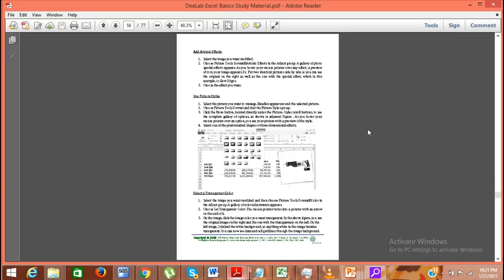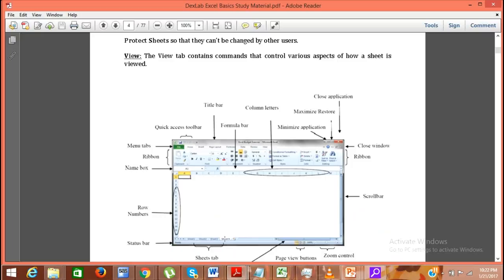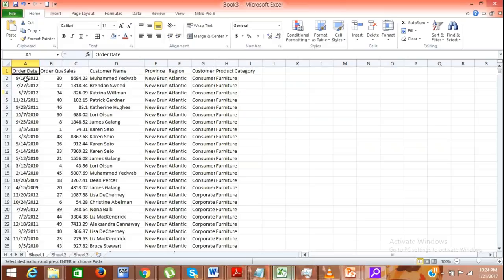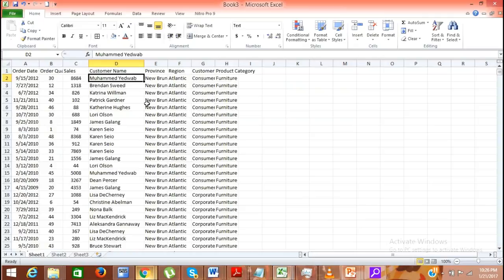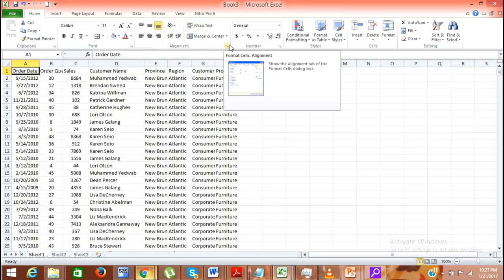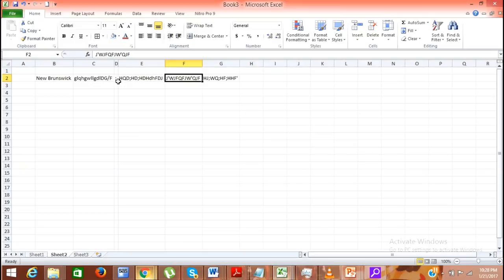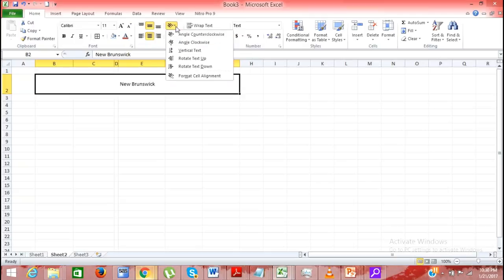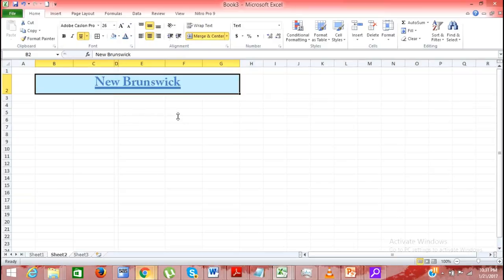Tutorial Video to Understand the General Format of Advanced MS Excel Course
In this video, we will learn about how to format an advanced excel sheet. We will also know more about most commonly used Excel commands and functions, which will help in understanding MS Excel better.